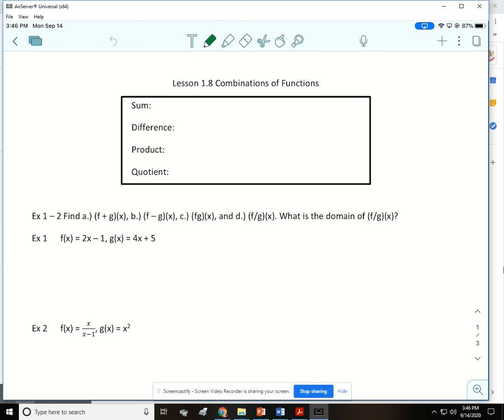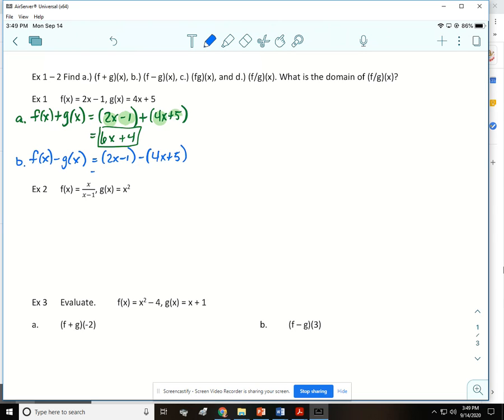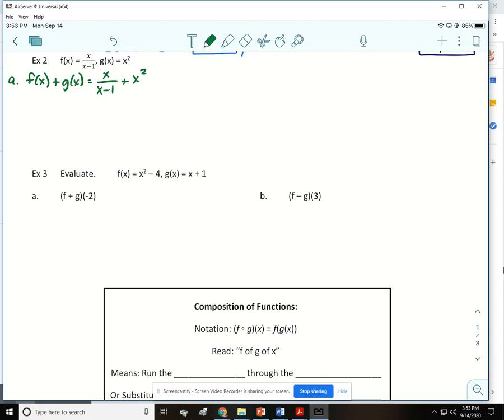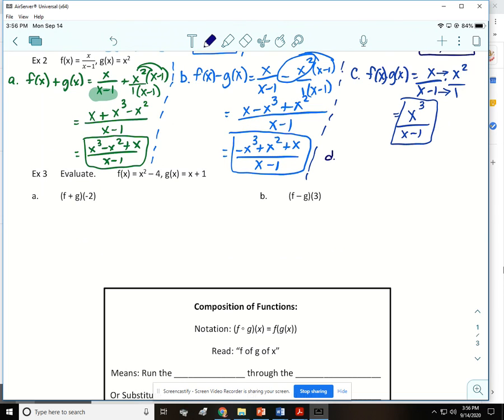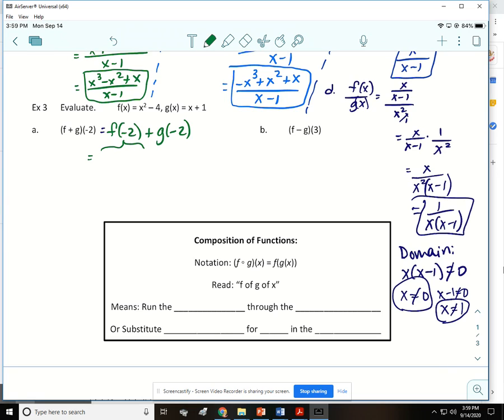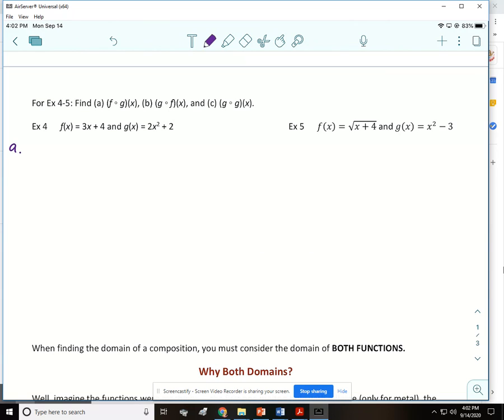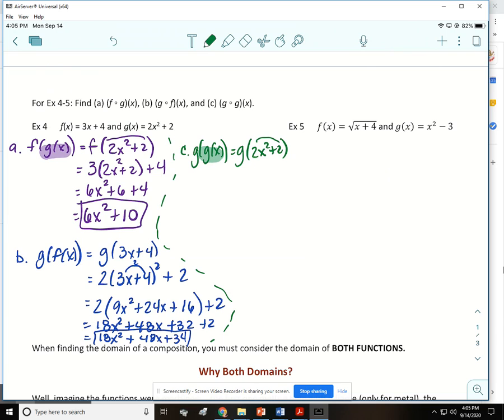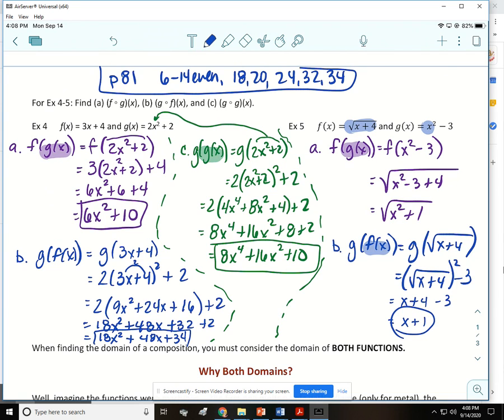Lesson 1.8 (day 1) Combining Functions